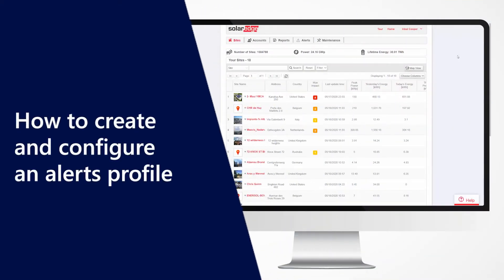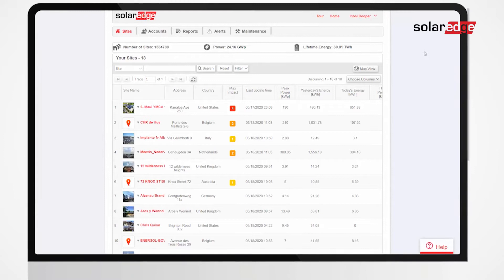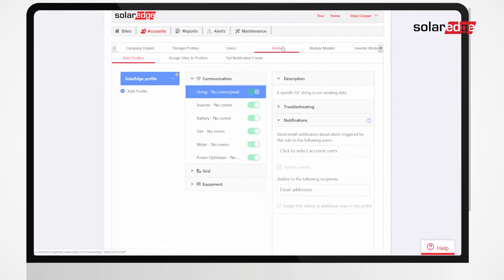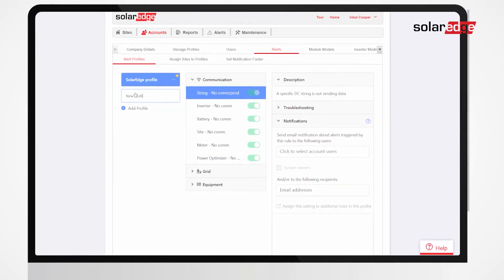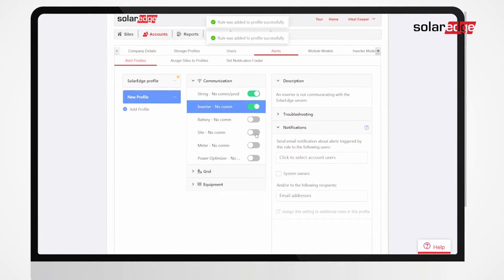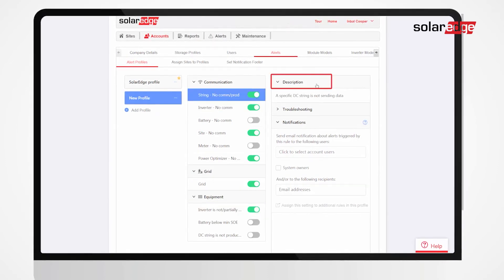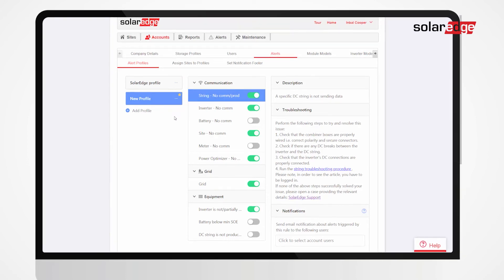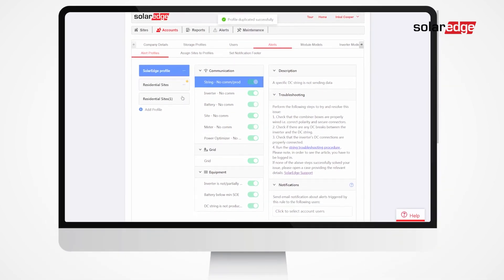How to create and configure alerts profiles | International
This video will show you how to create and configure Monitoring Alerts profiles in SolarEdge.

An alerts profile is a set of rules that can be applied to multiple sites with similar characteristics, eliminating the need to define individual alerts for each site. This saves you time and effort, and ensures that your sites are all monitored according to the same criteria.

In this video, you will learn how to:

Create a new alerts profile
Choose which rules to enable for the profile
Make a profile your default profile
Rename, duplicate, or delete a profile
Monitoring Alerts profiles are a powerful tool that can help you to:

Improve the efficiency of your monitoring operations
Ensure that your sites are properly monitored
Identify and resolve issues quickly